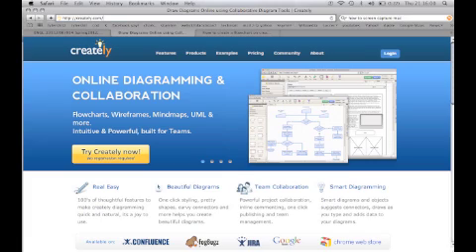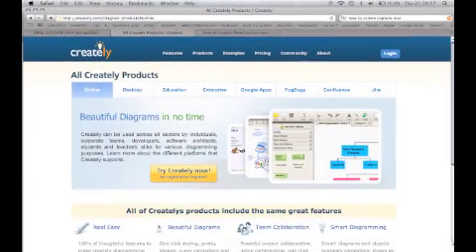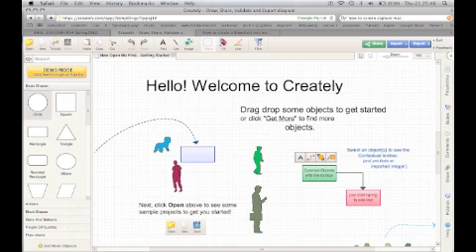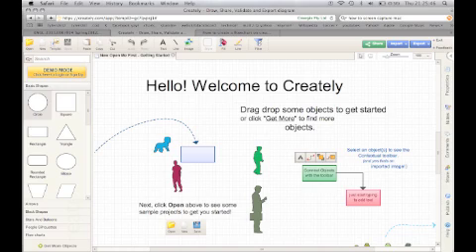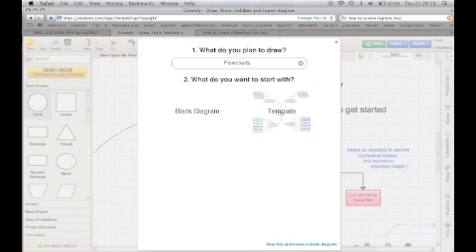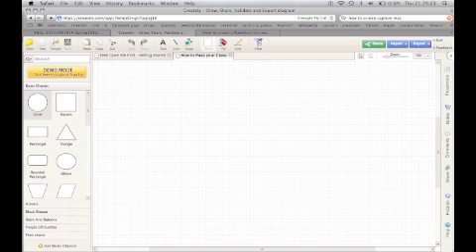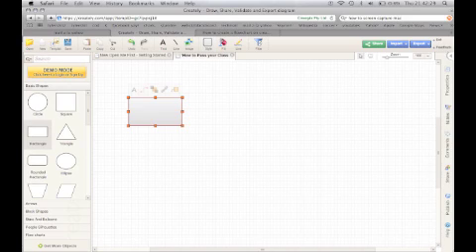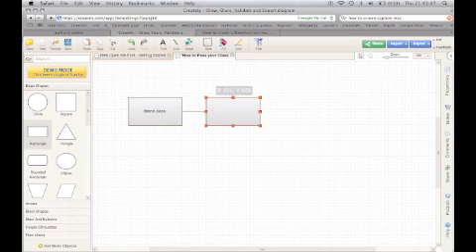How to Make a Flowchart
An instructional video on how to use the website creately.com to create a flowchart.  This is for a school project.